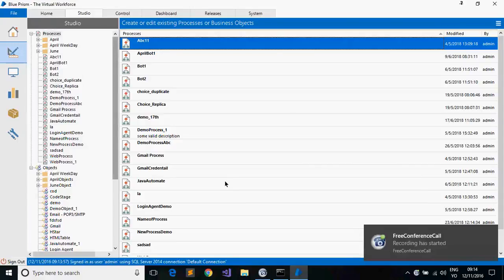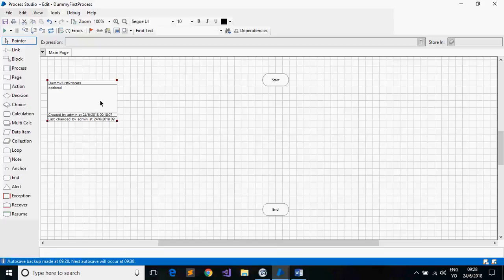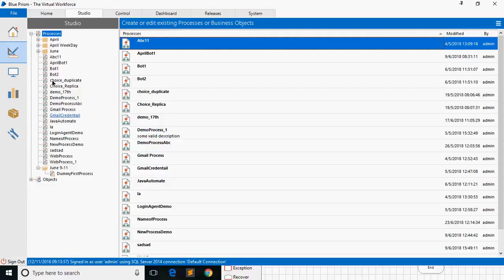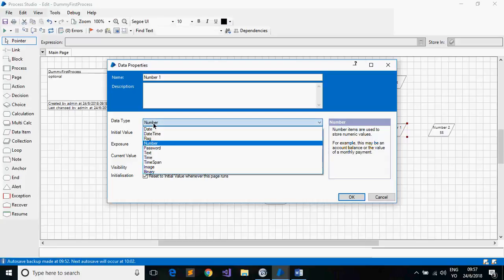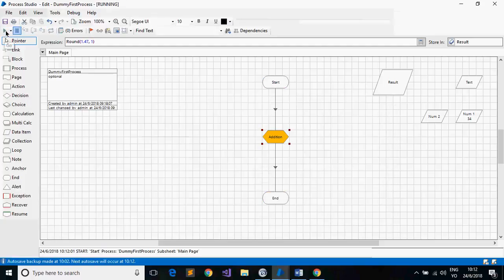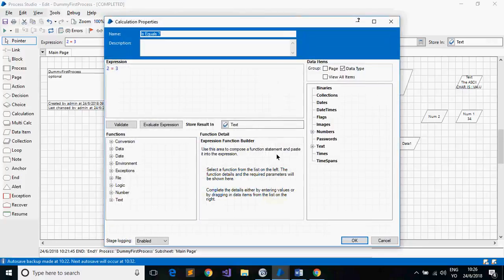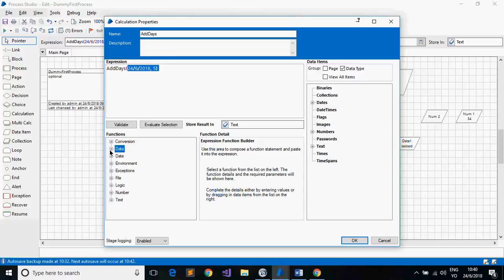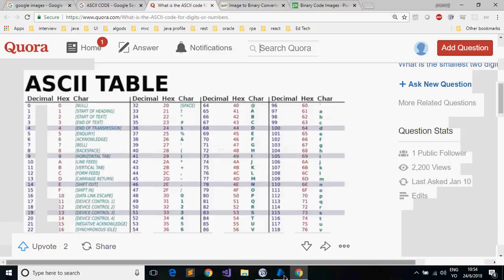Actual BP Class 2